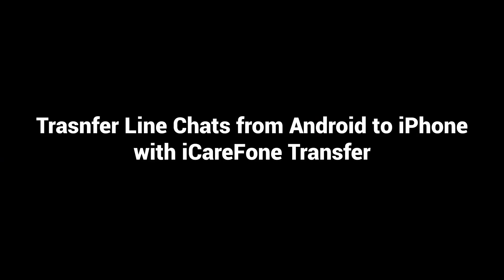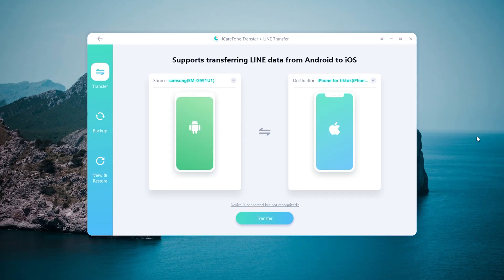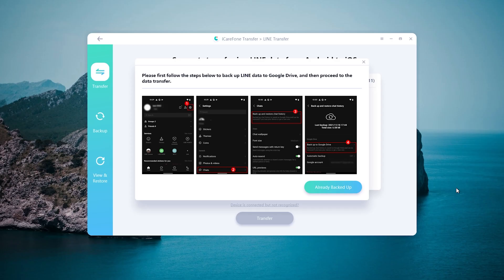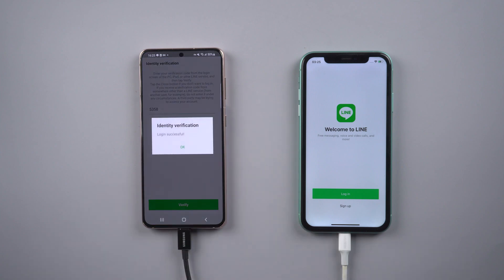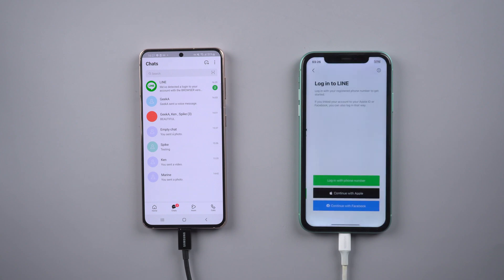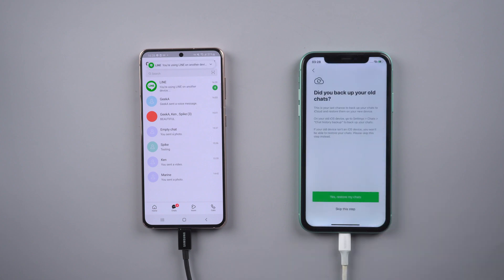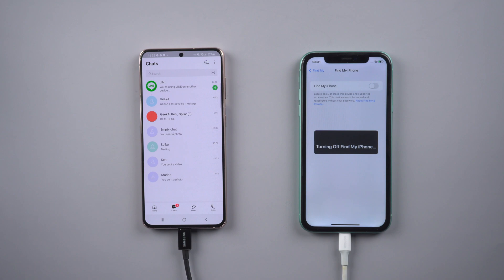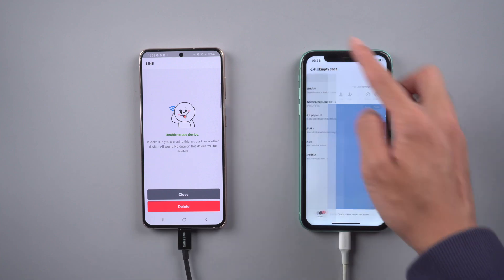How to Transfer Line Chats from Android to iPhone - iCareFone Transfer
Line Chats, one of the most popular chatting application in the world. . As we all know, when you transfer chats history you can’t move between two operating system. Even you want to move from google drive but it is not support. Don’t worry, we found a good method to solve this problem.

Timestamp
00:00 Intro
00:45 Connect two devices
01:19 Do the backup on Line Chats
02:01 Scan QR code & enter verification code
02:49 Enter google account
03:19 Log in Line Chats on iPhone
04:39 Turn Off find my on iPhone
05:05 Restart automatically & transfer successful